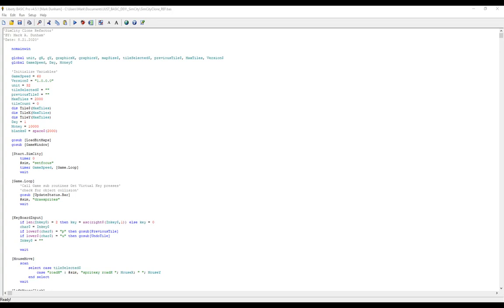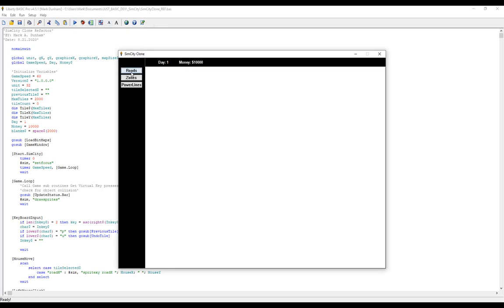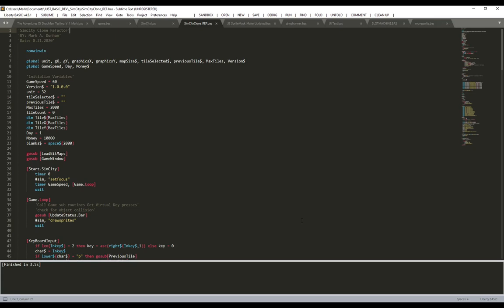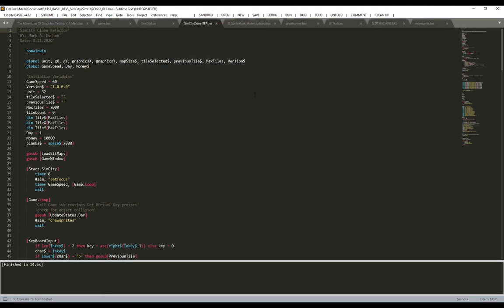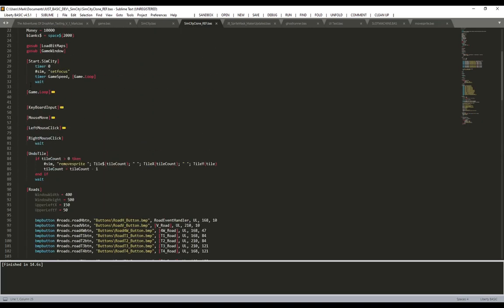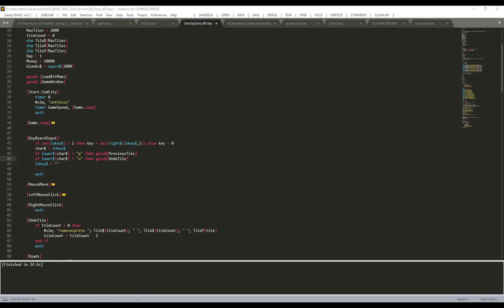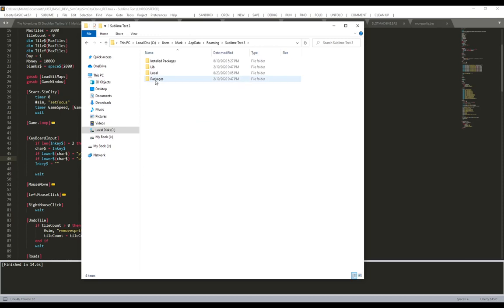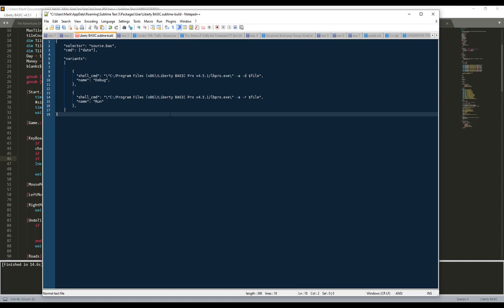Liberty Basic: Alternative Code Editor (Sublime Text IDE)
An alternative text editor for LibertyBasic that adds color coding and the ability to  collapse code, comment out blocks of code and use intellisense.

Here are the links I mention in the video let me know if you have any questions.